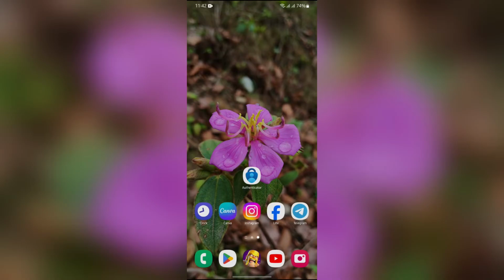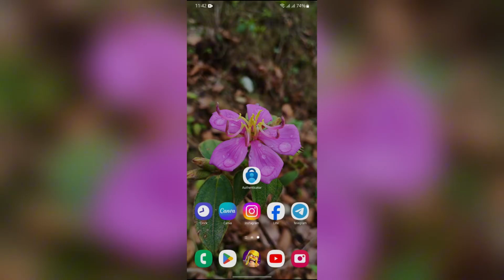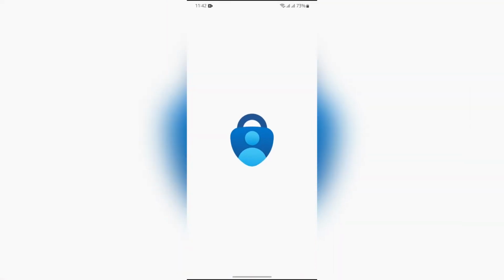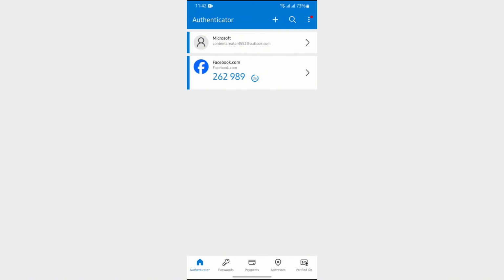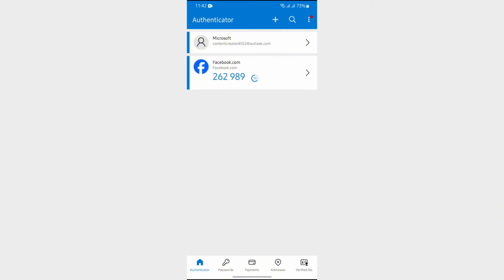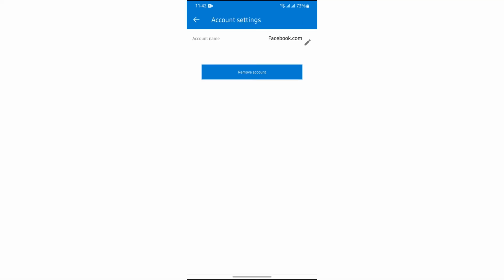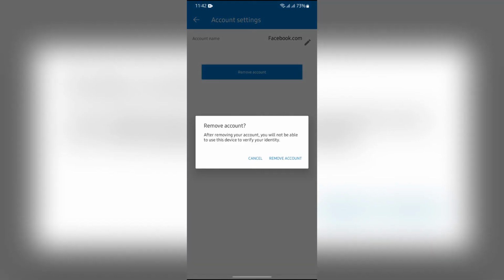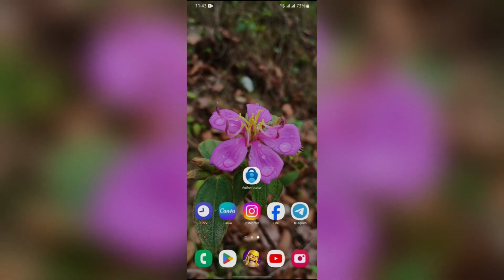How to Remove Accounts & Apps from Microsoft Authenticator (2024) | Microsoft Authenticator Tutorial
Want to clean up your Microsoft Authenticator app? This video will show you how to remove accounts and apps you no longer use. Follow our simple instructions to manage your authentication settings and keep your app organized and efficient.